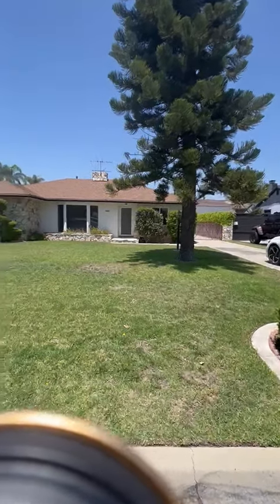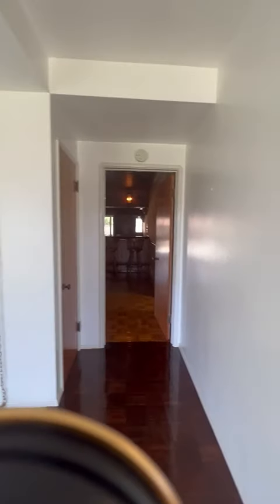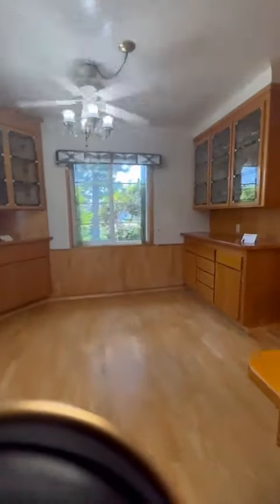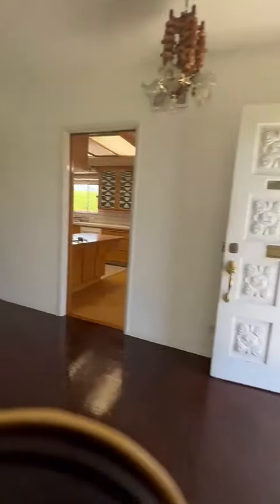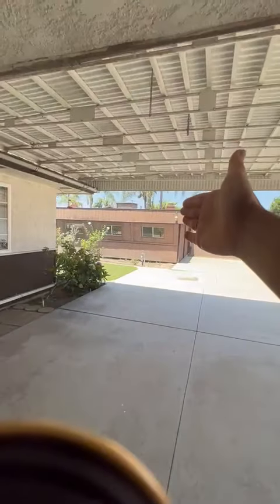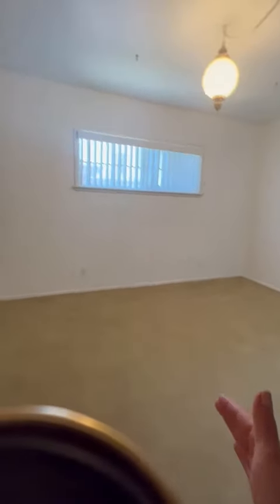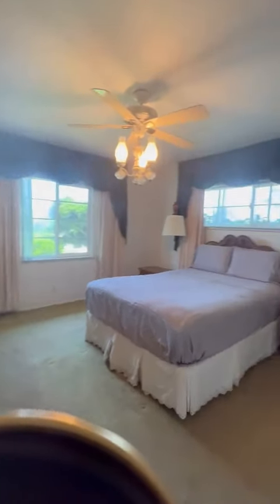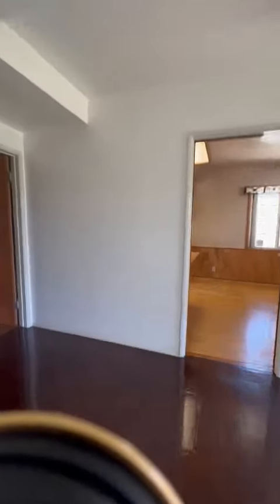Beautiful Downey Home on the Market!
Come take a look at 9925 Pomering Rd. Downey, CA with me!